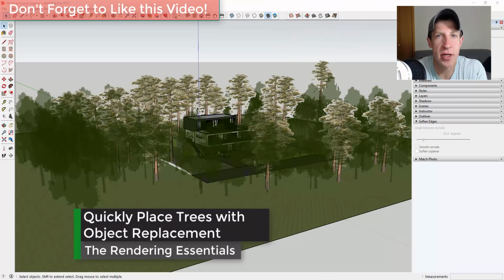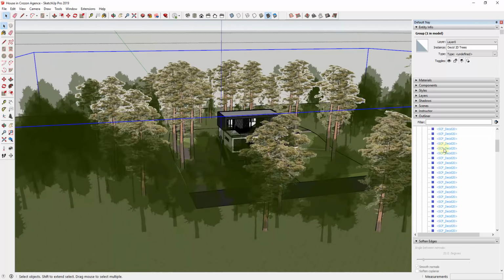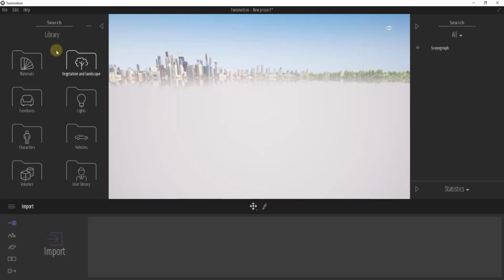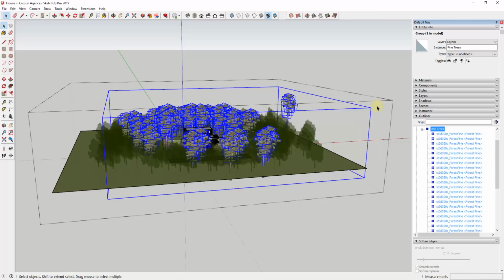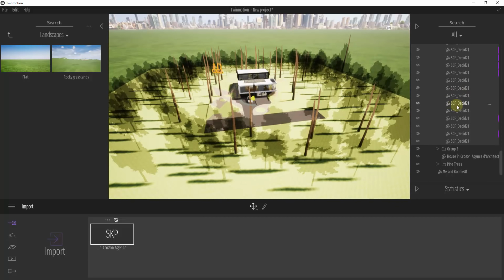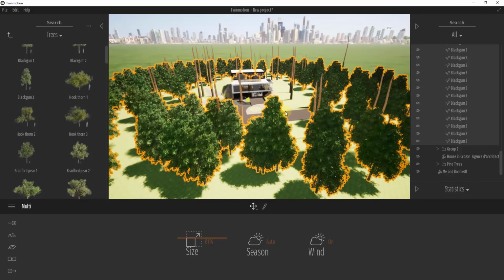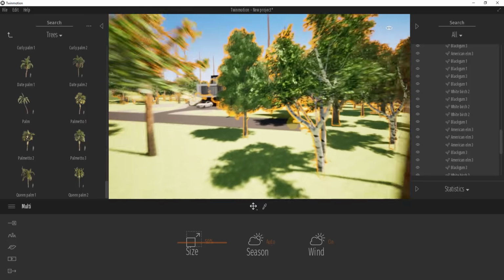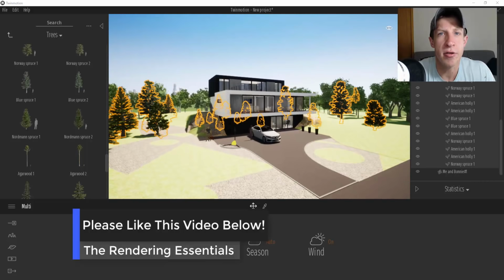Quickly REPLACE MODEL OBJECTS in Twinmotion with Replace Mode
In this video, learn how you can quickly swap out objects from your SketchUp models with Twinmotion objects, allowing you to quickly place realistic plants and trees in your Twinmotion renderings!